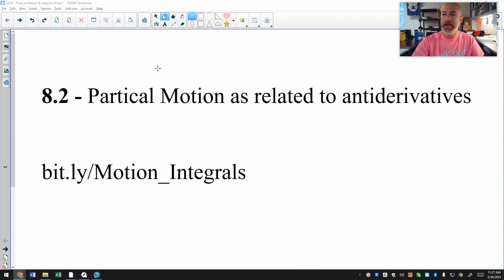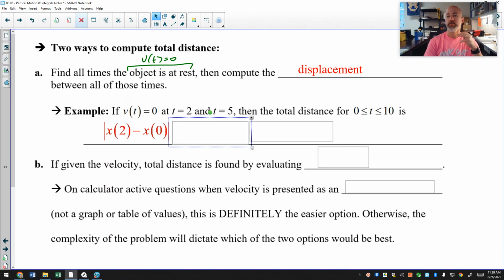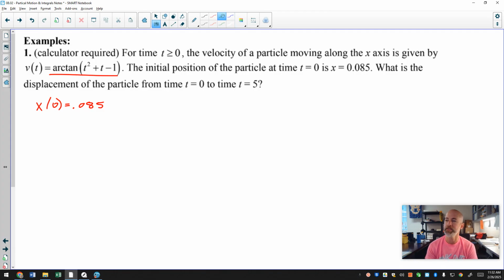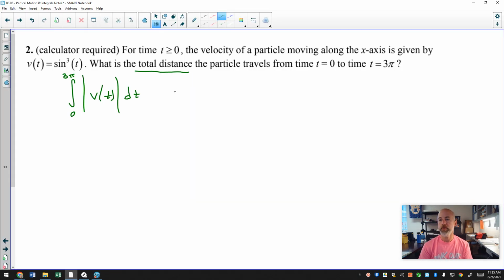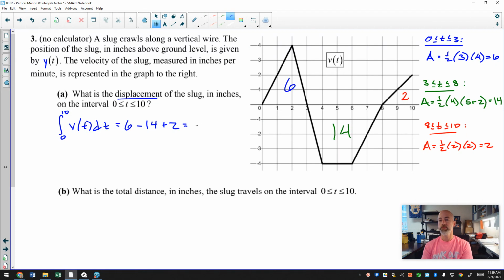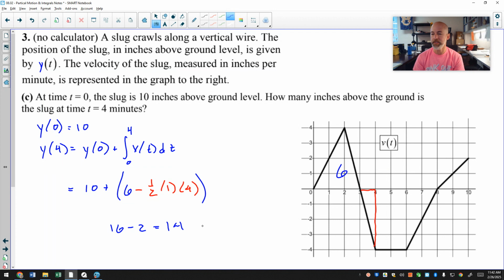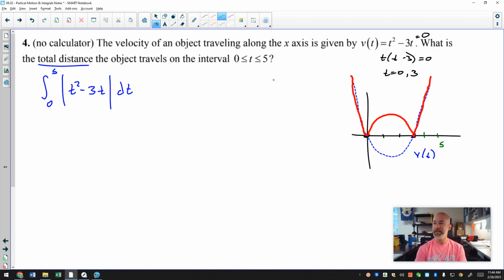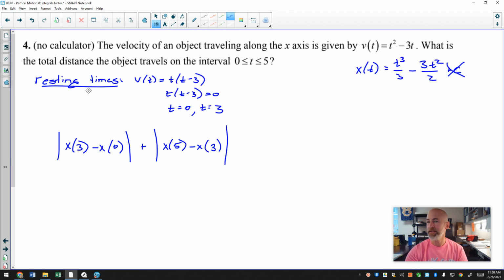8.2 - Connecting Particle Motion to Antiderivatives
This lesson discusses displacement & total distance as it relates to particle motion.